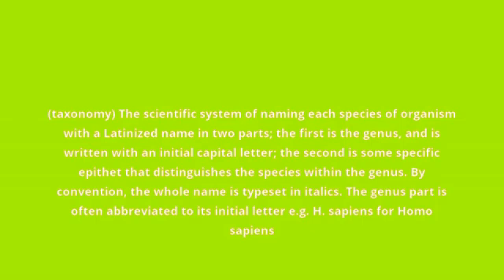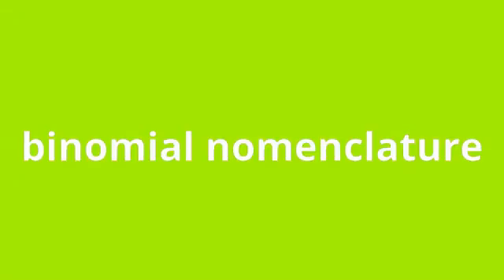what is the meaning of binomial nomenclature